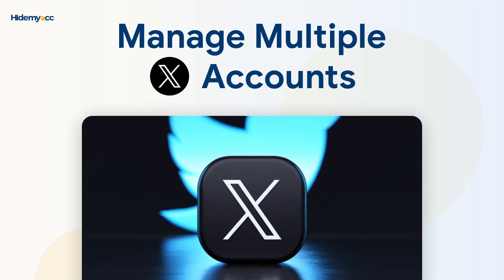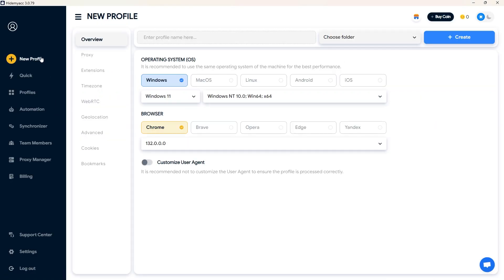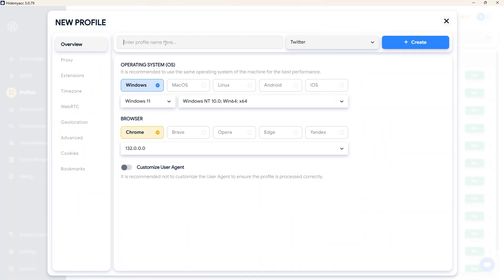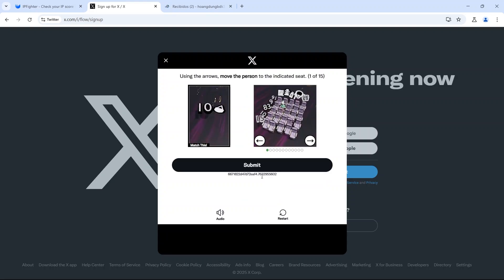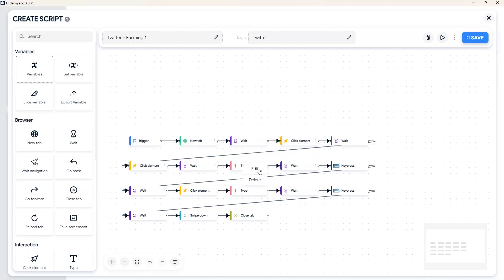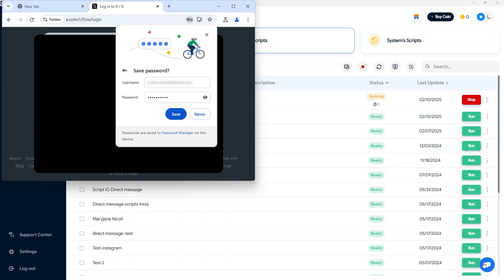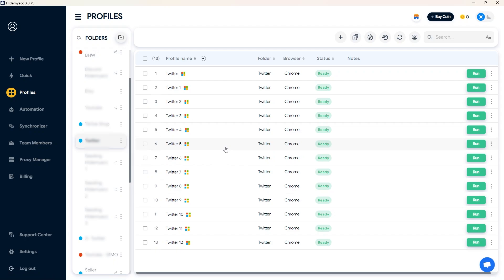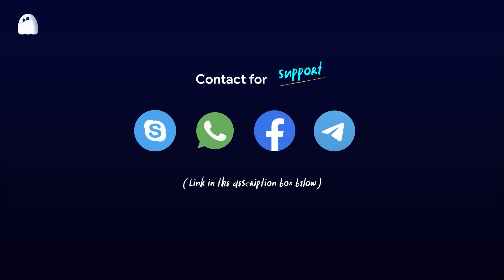X Automation for Beginners | Managing Multiple X Accounts Made Simple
Make managing multiple X accounts simple with Hidemyacc! This video breaks down X automation for beginners, so you can manage your profiles effortlessly.
Let's find out how can you create, warm up, and manage multiple X/Twitter accounts at the same time without getting caught!

🌟 Timestamp 🌟
0:00 - Introduction
0:15 - Does Twitter allow multiple account creation?
0:35 - Creating a clean registration environment, warming up X accounts
1:12 - Registering an X account
1:59 - Logging into X account using automation
3:39 - Managing multiple X accounts
4:04 - Conclusion